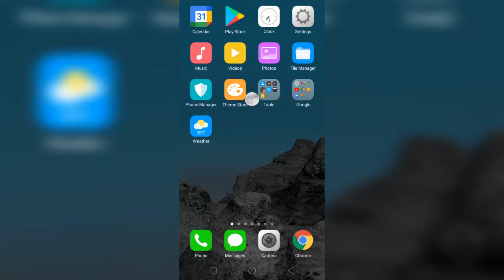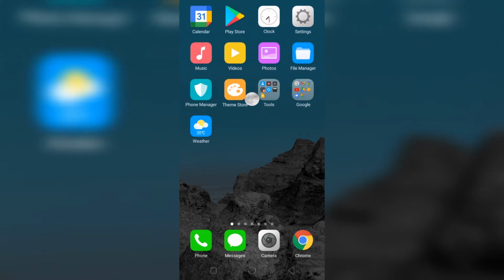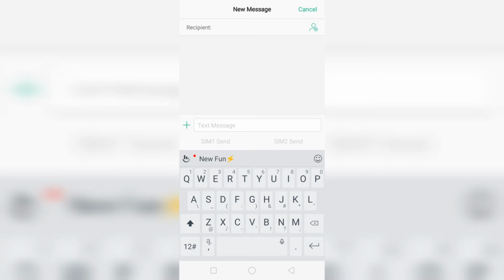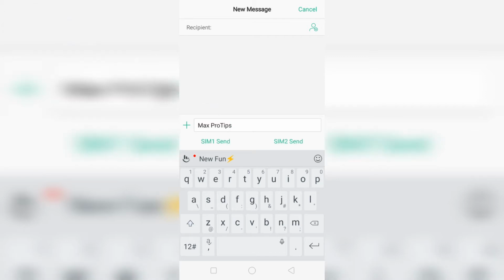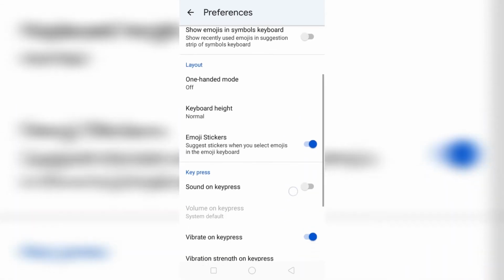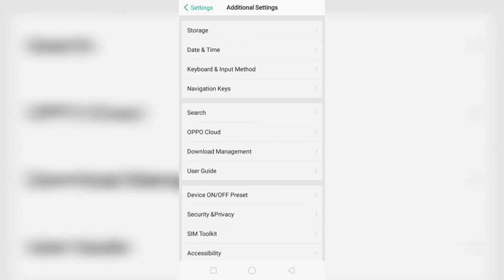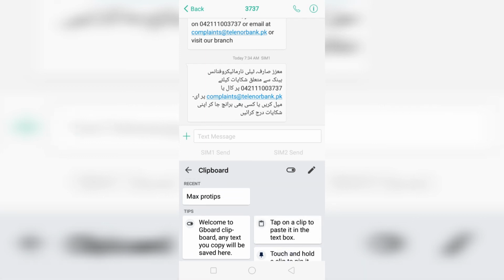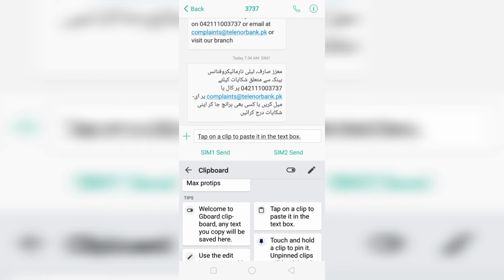How to Access the Clipboard on Android 2022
In this Video I Will Show How to Access the Clipboard on Android. Access the Clipboard on Android. If You Want Access the Clipboard on Android mobile You Can Follow This Video All Steps & Then You Can Easily Access the Clipboard on Android.

how do i view the clipboard?
how to print from clipboard on android
clipboard on my phone
clipboard icon on android
view clipboard history android
copy to clipboard = (android)
what does the clipboard icon look like
where is my clipboard in google